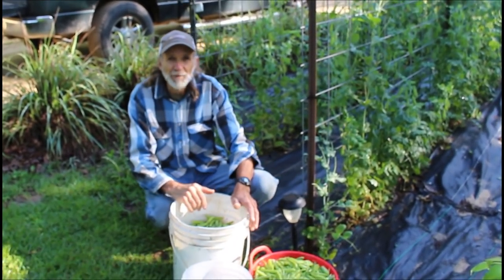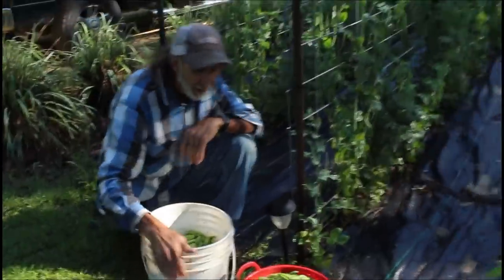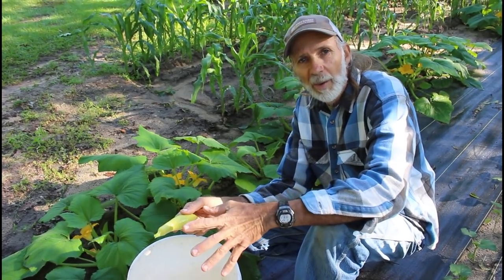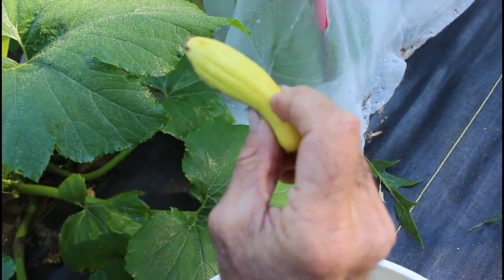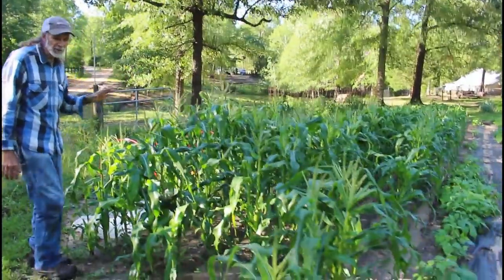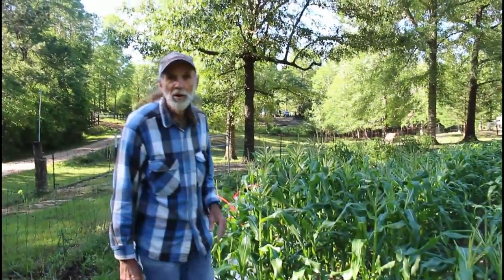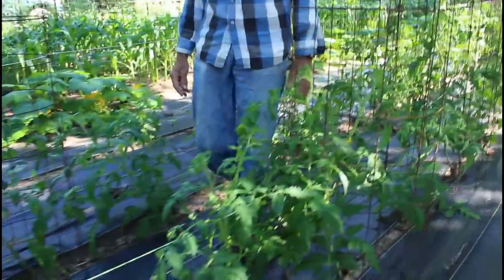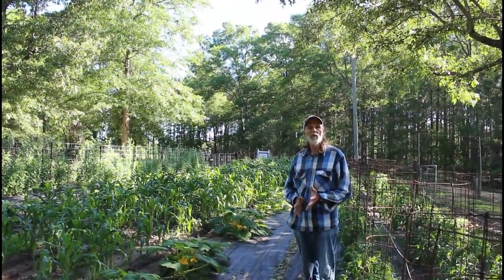Garden Tour ~~ Why Do We Plant SO MUCH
Garden Tour of the Front Garden.  Today we are looking at what is growing in the front garden and why we plant so much.  We are blessed to have reasonably good weather and the growing conditions are good right now.  April 24, 2020

a